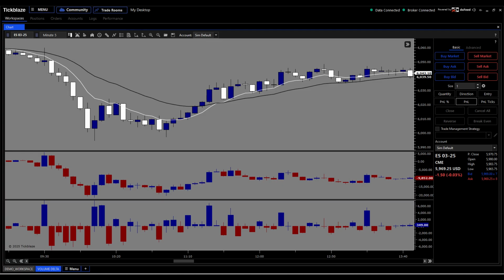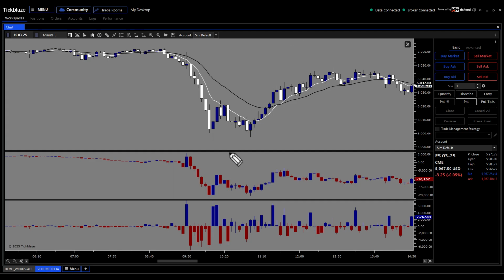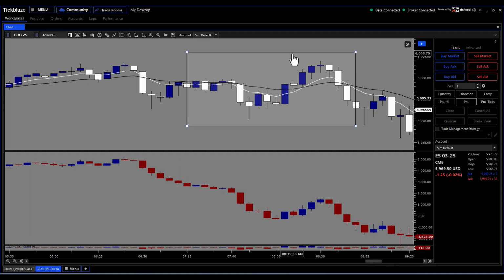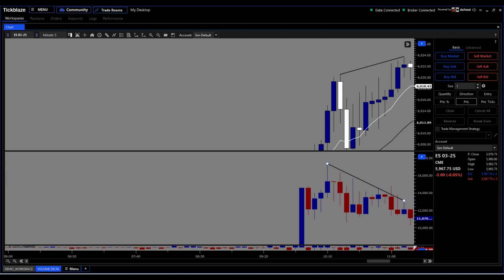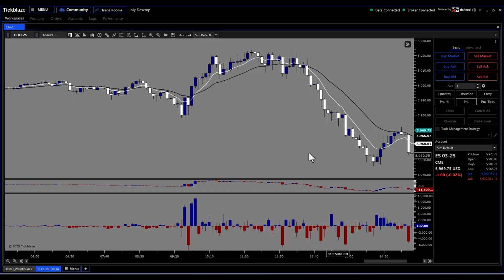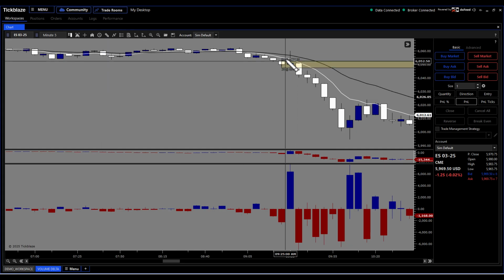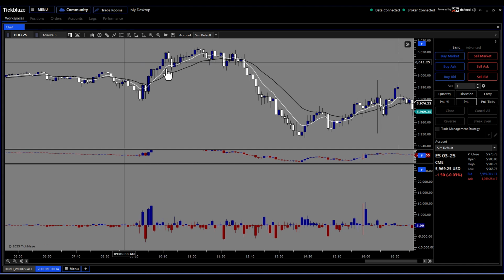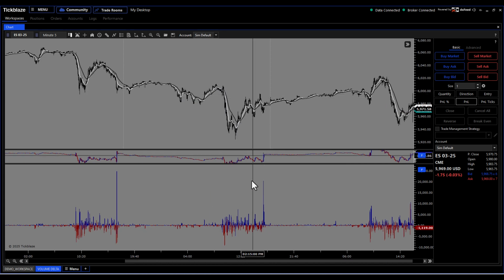Volume Delta Indicator & Strategies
Volume Delta Indicator & Strategies Video

 📈 TWO WAYS TO TRADE WITH TICKBLAZE

🏢 LAUNCH, MIGRATE, OR EXPAND YOUR PROP FIRM
Launching a new prop firm? Migrating an existing firm? Want to offer Tickblaze as a platform your traders can select at checkout?
Choose platform access for your traders or an integrated front-to-back solution with trading platforms, CRM, trader dashboards, analytics, risk monitoring, and payout management.

🛠️ THE TICKBLAZE MARKETPLACE
Discover a robust marketplace of algos, indicators, strategies, and trading tools to expand your Tickblaze setup.